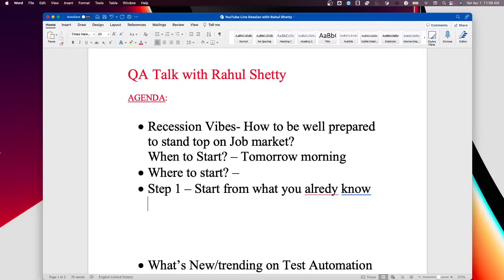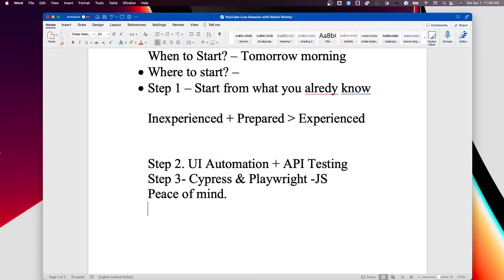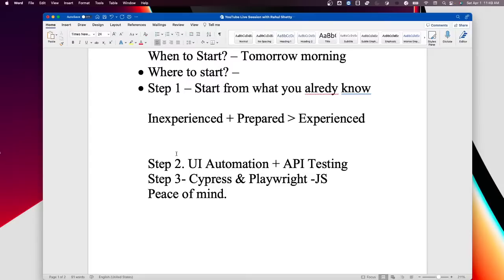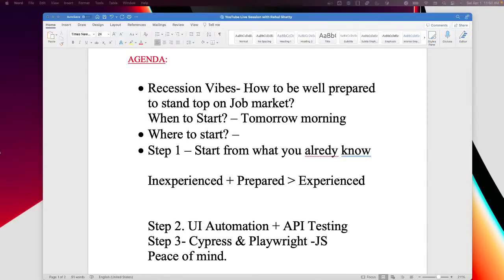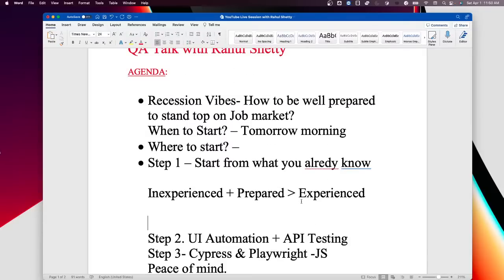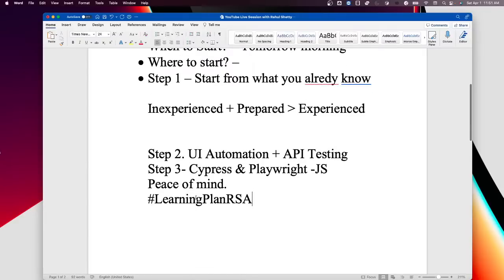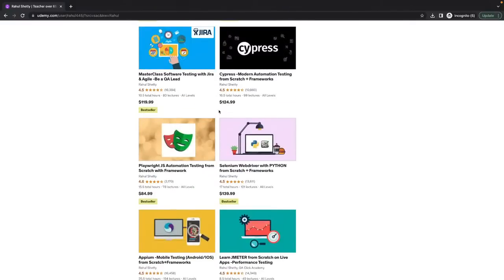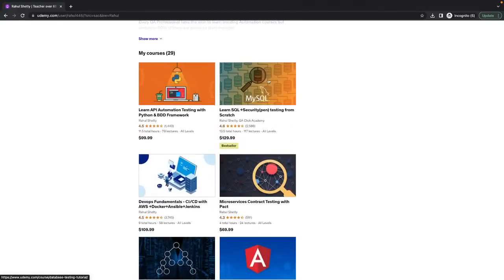QA Talk with Rahul Shetty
I am conducting QA Talk this Saturday to Interact and chat with all my students across the globe from my YouTube channel. As usual,  I will go over Updates on Test Automation in 2023 Q1 along with useful tips and suggestions to drive your QA career best.

Where – Rahul Shetty Academy YouTube Channel (Live link in comments)
When – April 1st 9pm Indian time IST

Agenda of Discussion -
• Recession Vibes- How to be well prepared to stand top on Job market?
• What’s New/trending on Test Automation Side in 2023?
• What is Chat GPT? How QA can take advantage from this to make their life easy.
• Tips for QA Resume Shortlisting.
• Ask anything/Chat Session with Rahul Shetty

Get Ready and come prepared with all your questions. It could be technical or anything about your Tech Journey! And I will give my best to answer most of them

 Don’t forget to Set reminder in your Mobile 10 minutes before so that you can be on time to attend this Session

Thanks
Rahul Shetty